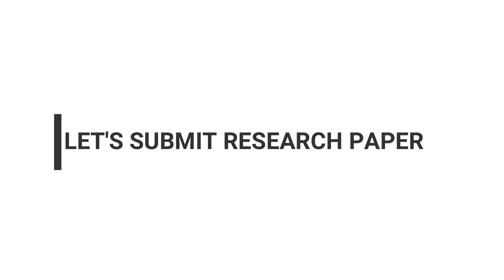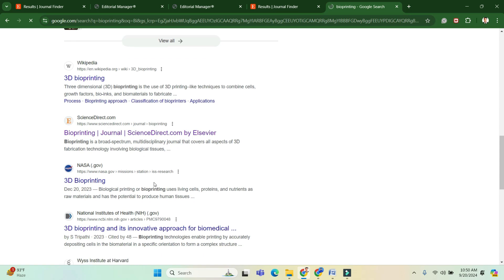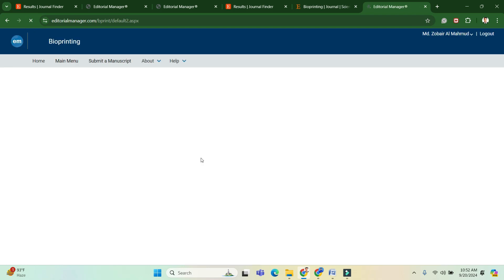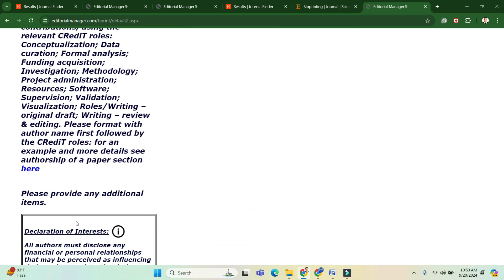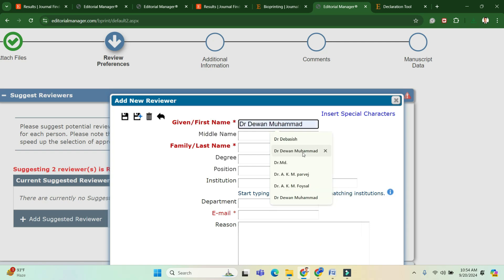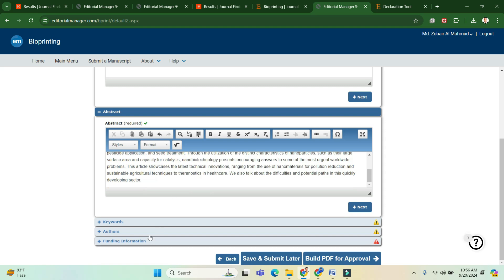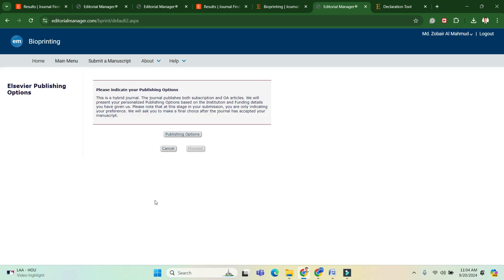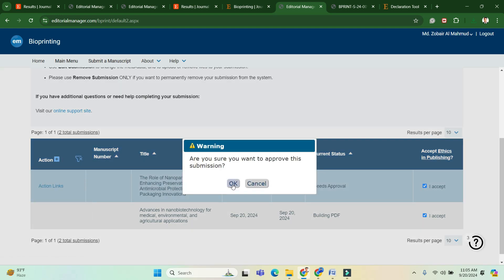How to Submit a Research Paper to Q1 Elsevier Journals | Guide for Scopus Indexed Journals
To submit a research paper to a Q1 Elsevier journal on ScienceDirect (Scopus indexed), first, identify a suitable journal via Elsevier Journal Finder or Scopus, ensuring it is Q1 and relevant to your paper's subject. Prepare your manuscript following the journal's Guide for Authors, including proper formatting, referencing, and word/figure limits. Register or log in to the journal's submission system, upload your manuscript (Word or LaTeX), and complete required details such as authorship, keywords, and ethical declarations. After submission, track the peer review process, respond to reviewer comments, and make revisions. If accepted, finalize adjustments for publication and await indexing on ScienceDirect and Scopus.